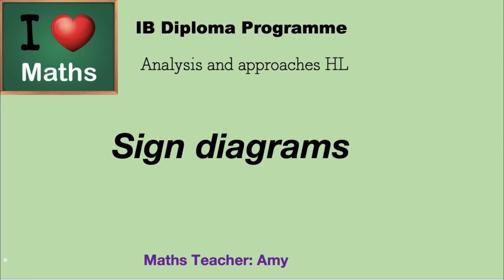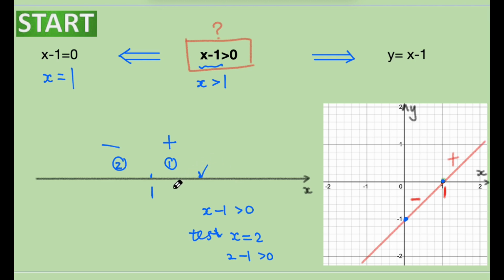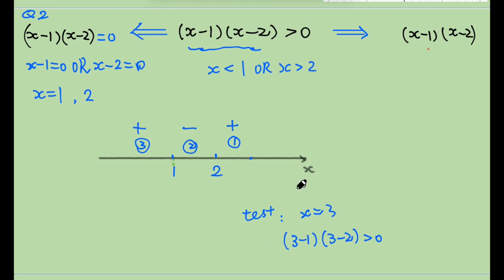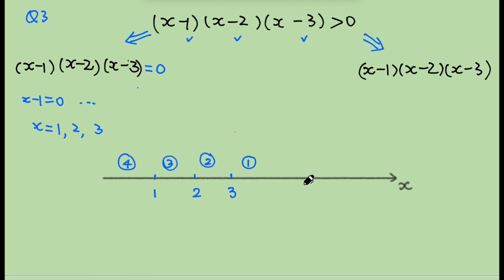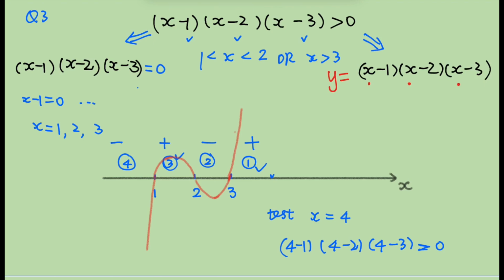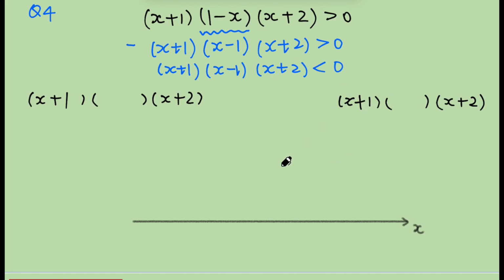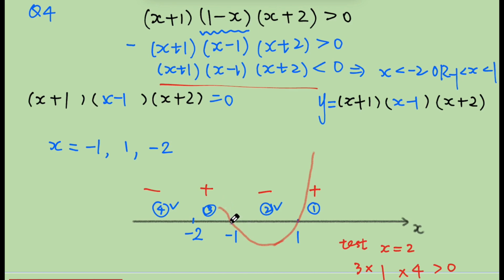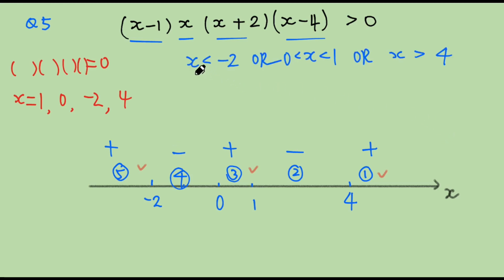8F(1) sign diagrams (IB AA HL 5M)